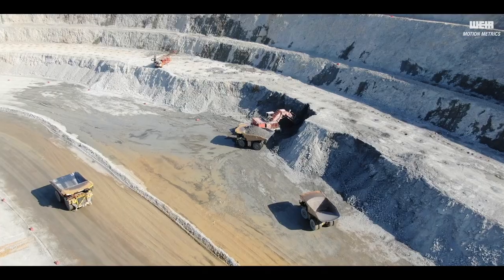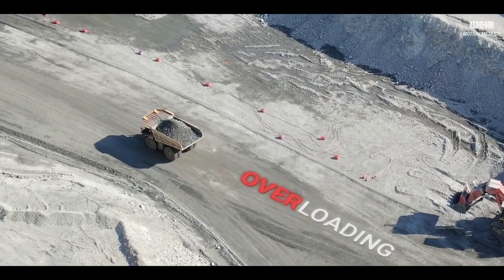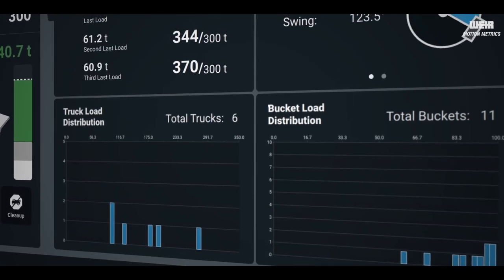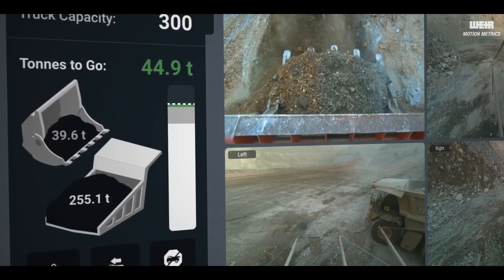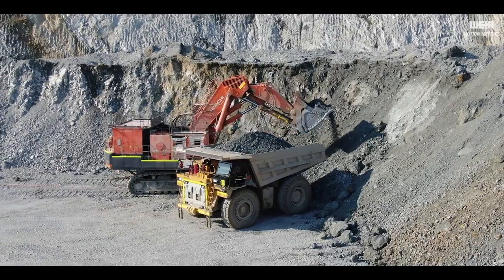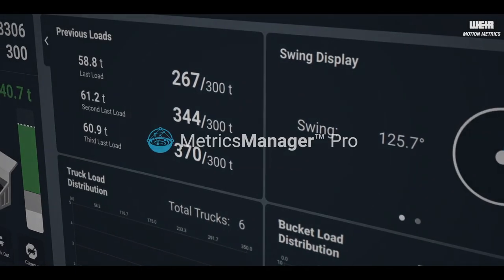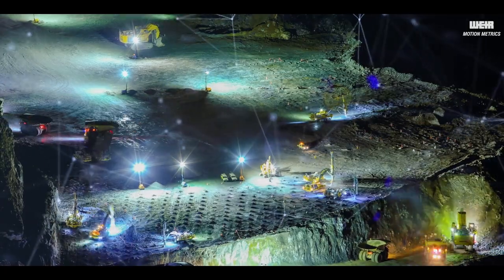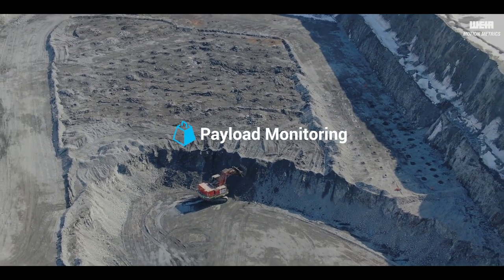ShovelMetrics™ Gen 3 - Payload Monitoring for Hydraulic Shovels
The next generation of payload monitoring for hydraulic shovels has arrived.
Maximizing production efficiency is a key challenge to improving a mine’s profitability. On a mine-site, shovel operators are often forced to rely only on their eyes and estimation abilities to load trucks accurately and efficiently. This translates for a wide degree of uncertainty.  The cost of just a 1% decrease in shovel productivity can cost millions in lost opportunity.

The ShovelMetrics™ Gen 3 Payload Monitoring System provides real-time feedback to shovel operators, allowing them to monitor and adjust payload prior to dumping every bucket, significantly improving loading efficiency by enabling unprecedented awareness for optimal haul truck loads for your operation, again and again.